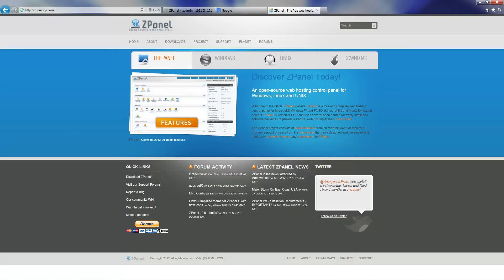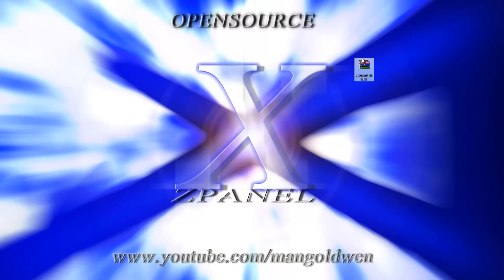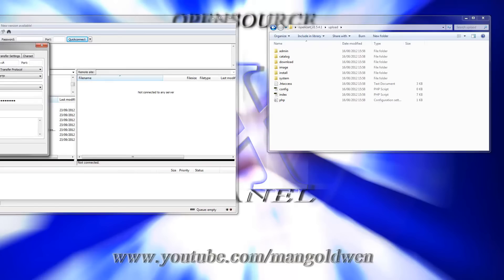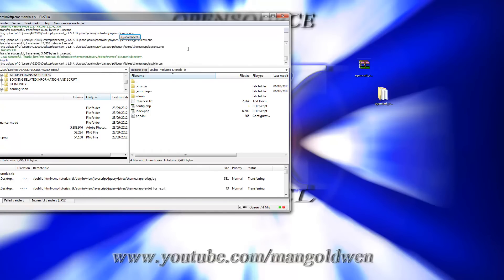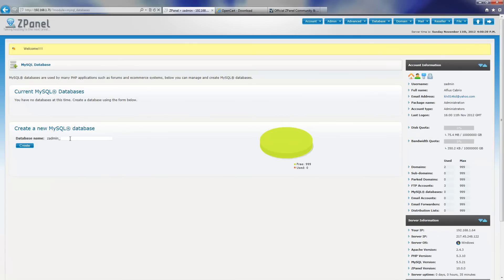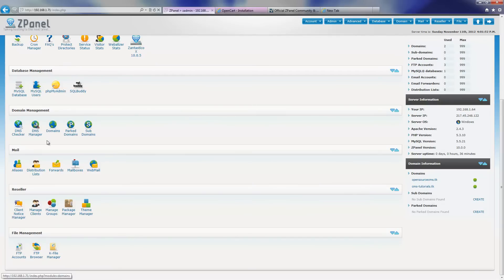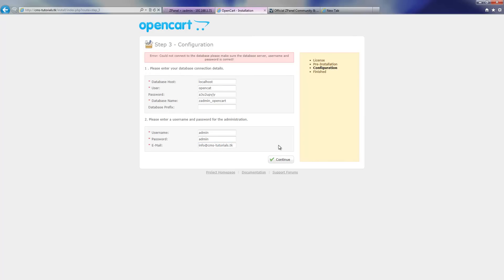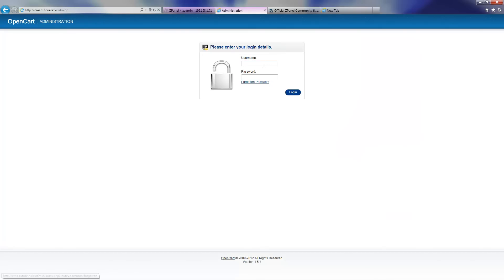How to: Installation of Opencart 1.5.4.1 on your Server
How to: Installation of Opencart on ZPX Server.